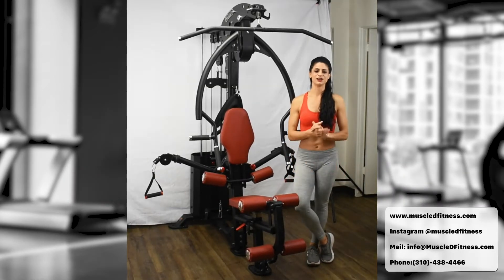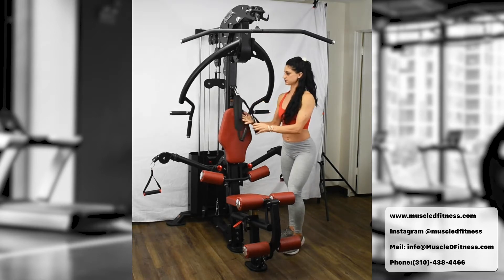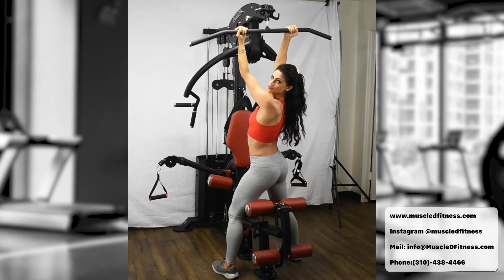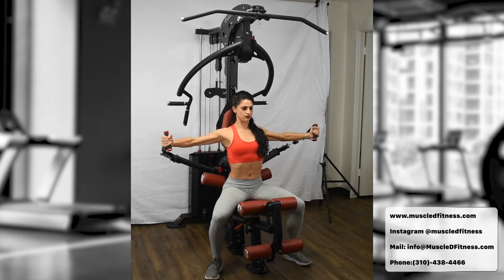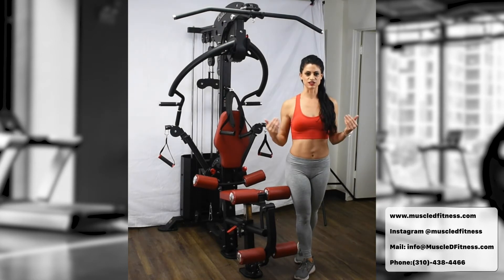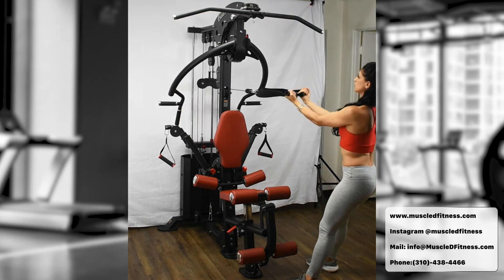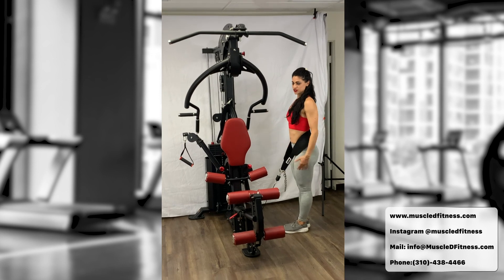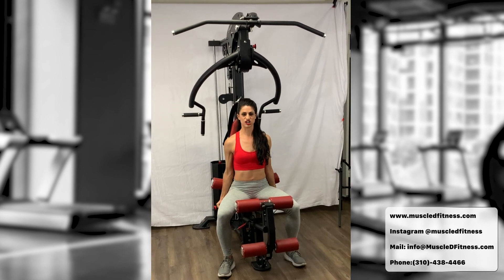Muscle D Single Stack Multigym Full Introduction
PREMIUM GYM EQUIPMENT
AFFORDABLE PRICES
ALWAYS IN STOCK